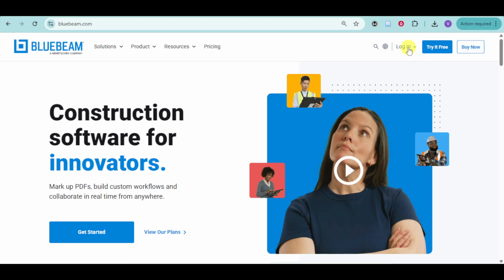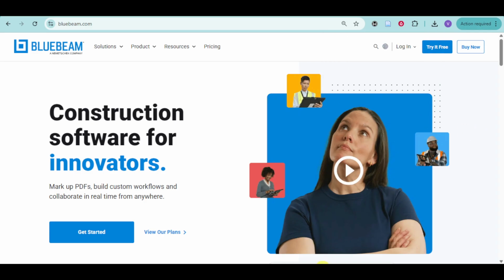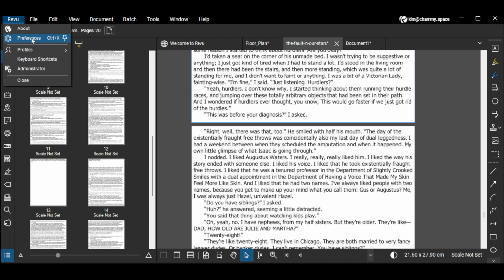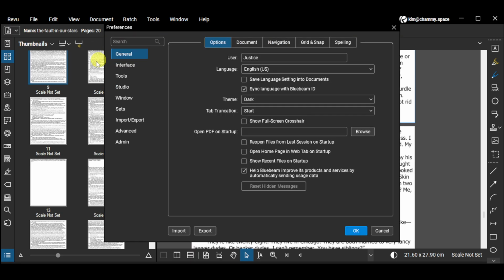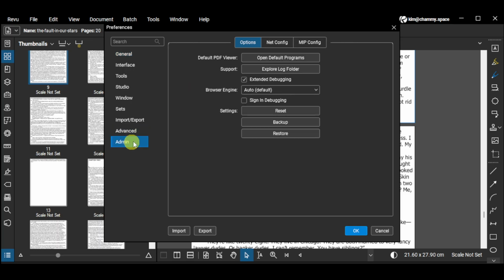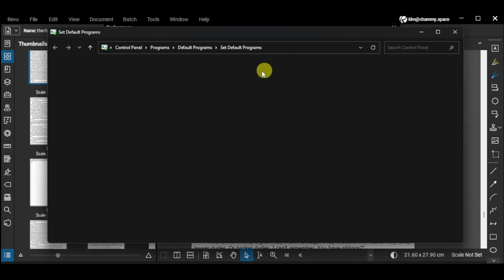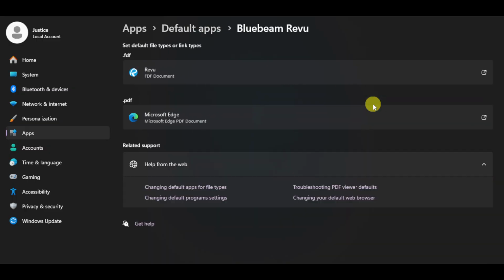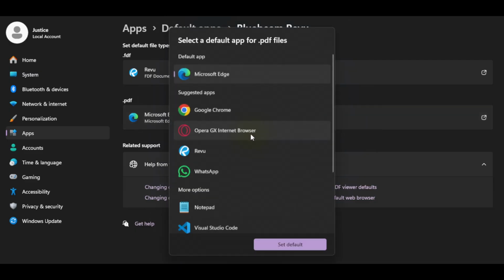How To Make Bluebeam As Default PDF Viewer 2026 (EASILY)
Tired of your PDFs opening in another program? In this quick step-by-step tutorial, I’ll show you how to make Bluebeam Revu your default PDF viewer on Windows.

You’ll learn how to change your default app settings, set Bluebeam Revu as the main PDF program, and ensure all PDFs open automatically in Bluebeam every time. I’ll also explain how to fix cases where Windows reverts to Adobe Reader or Microsoft Edge, and how to check your settings inside Bluebeam itself.